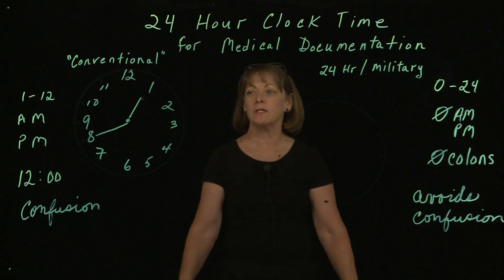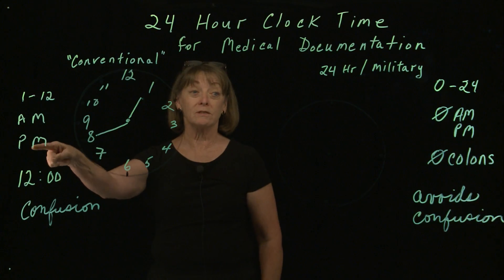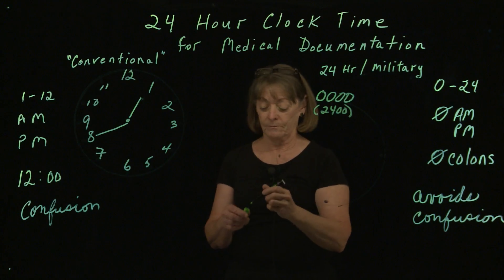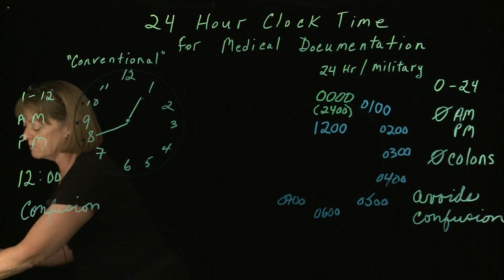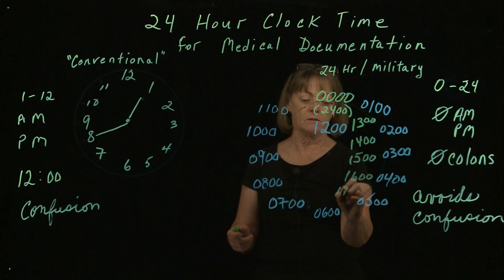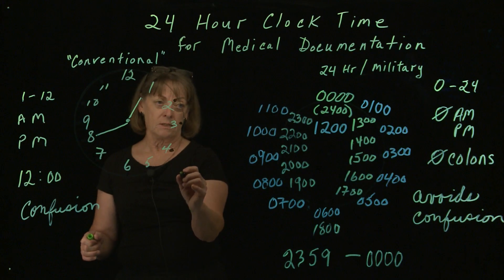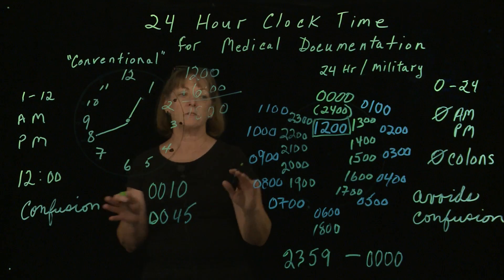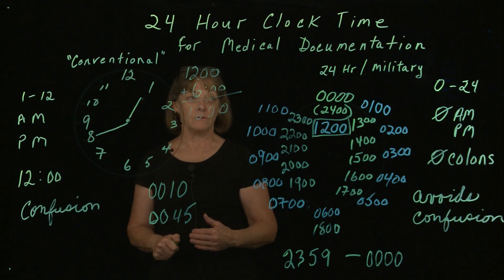24 hour clock time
Quick review of how to convert 'conventional' time to 24 hour clock system.  Must be used for medical record documentation.